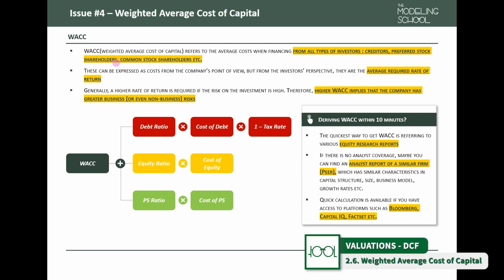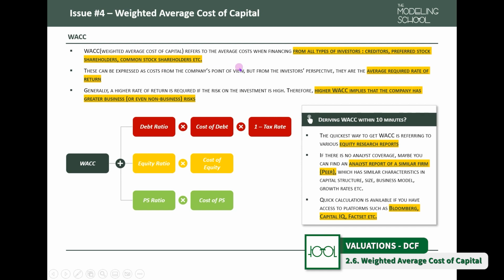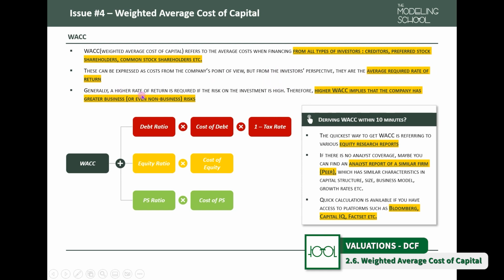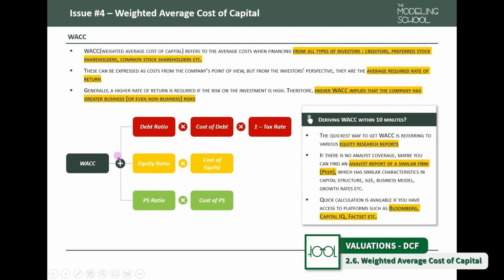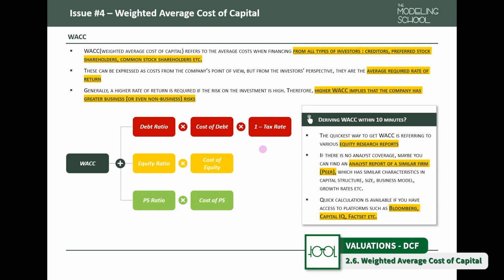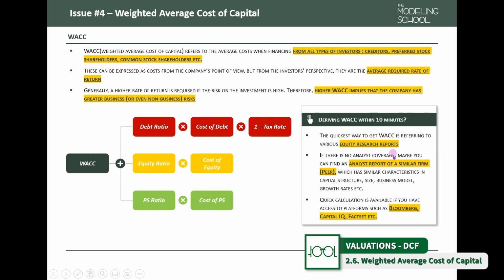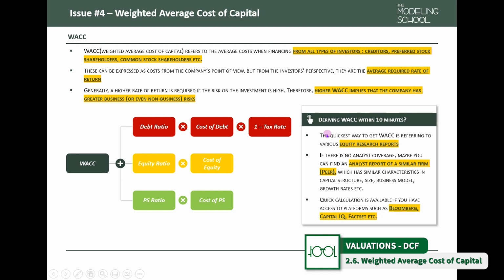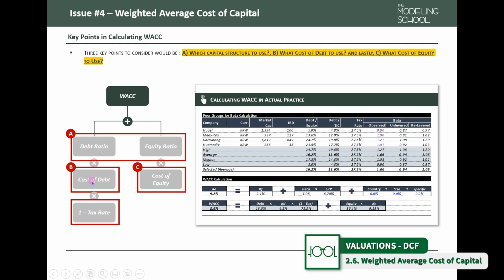[Valuations DCF] 2.6. WACC (Weighted Average Cost of Capital) - Overview